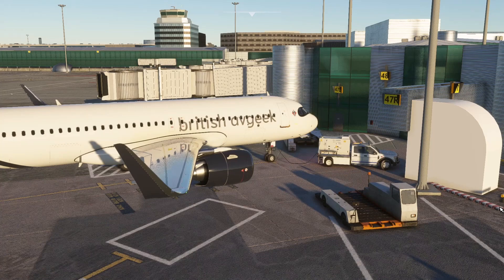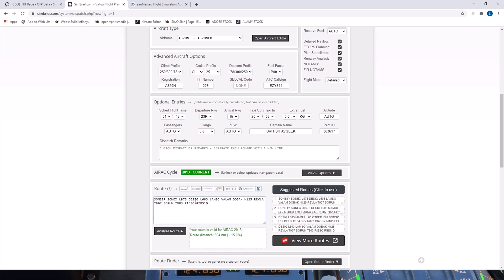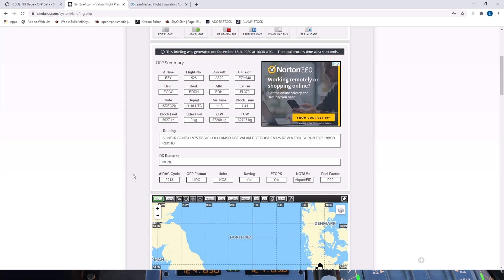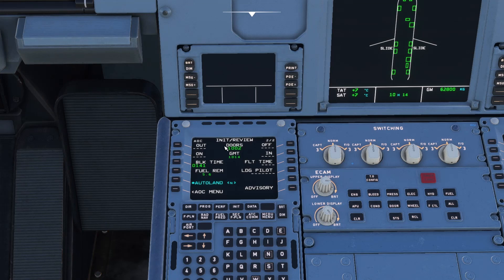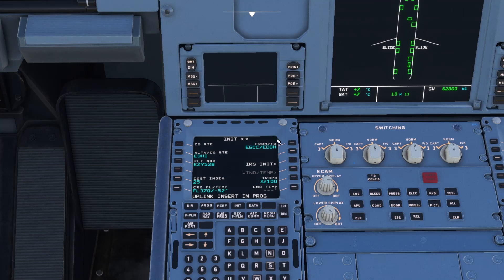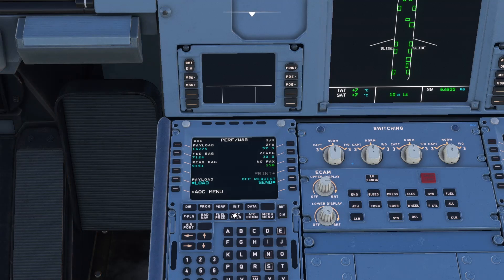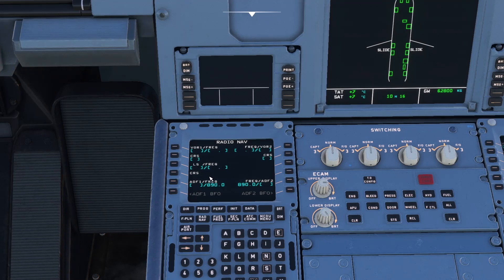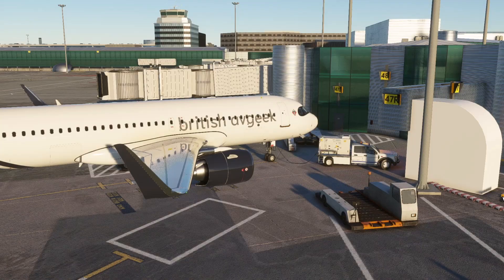How to Import a Flight Plan from SimBrief into the flybywire A32NX MCDU | Tutorial [MSFS 2020] 4K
In this video, I'll walk you through and explain the NEW addition to the A32NX mod and show you how to link your simbrief profile to the aircraft so that you can import your flight plan!
Please note that since recording, it may have been tweaked further to iron out a few bugs as mentioned below, but the process shouldn't change too much.

IMPORTANT:
The setting has changed a little so now you need to head to MCDU Menu - Options - AOC  - SimBrief to add the initial information
ALSO - you must spawn from the world map ONLY selecting the departure airport. otherwise it won't let you import from simbrief 👍

It's a long awaited update and there has been much hype for Simbrief Integration for the A32NX - and it is finally here!
It is in the newly released Stable Version 0.5 as well as the Master Dev version... enjoy!

There are some known issues being worked on so check the FBW Known Issues list for those details

It has been a long work in progress so as always, we thank the hard voluntary work of the developers who have laboured over it including the author of this particular PR - viniciusfont. As a QA Tester for the project, I got the chance to really give this update a run for it's money to see if I could break it - it's great!

SID and STAR selection won't be implemented as they may change so they will still require user input.

Note though that in the sim drop-down menu for Payload, it will not change as it's a bug - so ignore that.

For this, you'll need a SimBrief account if you want to make a flight plan yourself to import.

Thanks to viniciusfont for this too!

Catching up and want to know where you can download the A32NX mod?

How do you like the sneak preview of my new livery? Thanks to TOMIHBK from the flightsim.to team for making it a reality - really talented livery creator!